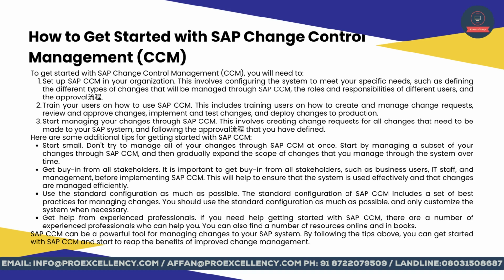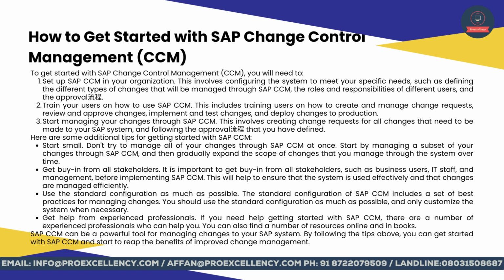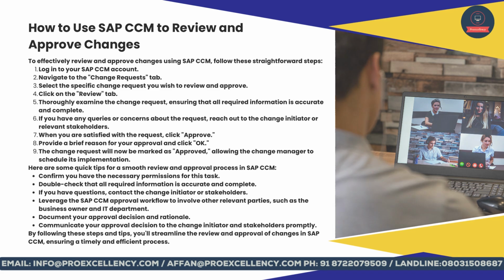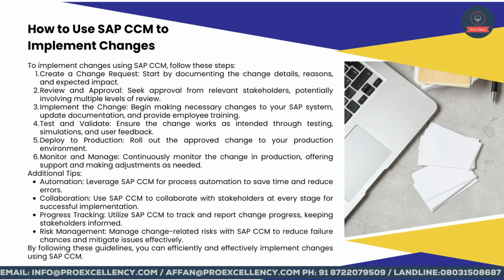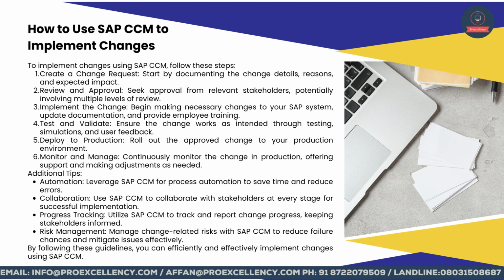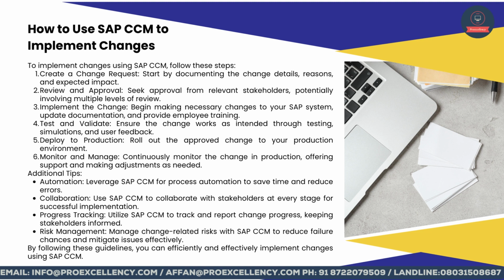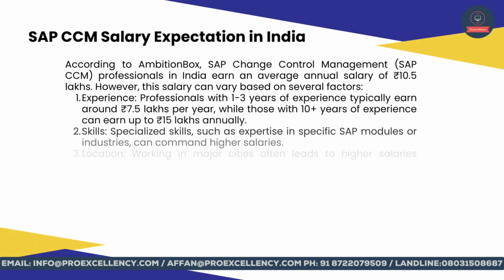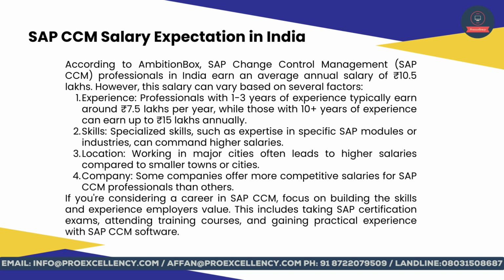SAP Change Control Management Online Training | SAP CCM Training Learn and Upgrade Your Skills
Welcome to our comprehensive SAP Change Control Management (CCM) Online Training program! 🚀 If you're eager to dive into the world of SAP CCM and harness its capabilities for your career or business, you're in the right place.

At Proexcellency Solutions, we are dedicated to providing the most comprehensive SAP CCM Online Training available. Our team of seasoned professionals is committed to equipping you with the knowledge and skills essential to excel in the dynamic field of SAP Change Control Management.

SAP CCM is a game-changer in the realm of change control and management, and our SAP CCM training is meticulously designed to foster proficiency. Whether you're a complete beginner or a professional looking to advance your SAP CCM skills, our courses cater to learners of all levels.

In this video, we'll give you a sneak peek into what our extensive SAP CCM Online Training encompasses. We cover crucial topics such as SAP CCM services, SAP CCM certifications, and hands-on SAP CCM practices, ensuring you gain a comprehensive understanding of SAP CCM's capabilities.

What truly sets us apart is the expertise of our instructors. With their adept guidance, you'll not only learn to navigate SAP CCM but also master the skills needed to build a successful career in change control and management within the SAP ecosystem.

Don't miss the opportunity to become a certified SAP CCM expert. Enroll in our SAP CCM Online training today and embark on a journey toward a rewarding career in SAP Change Control Management. Join us on this educational adventure, and let's unlock the full potential of SAP CCM together. 🌟

If you'd like to learn more and enroll, please visit our

Ready to get started? Your path to SAP CCM mastery begins here with Proexcellency! 📚